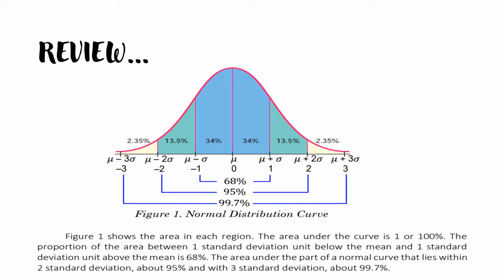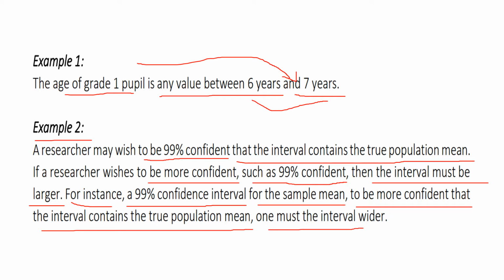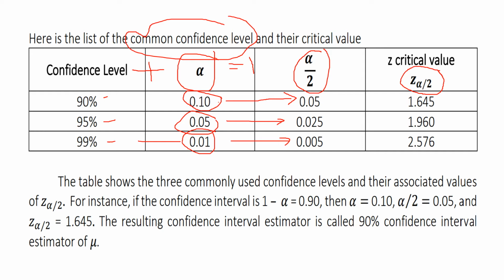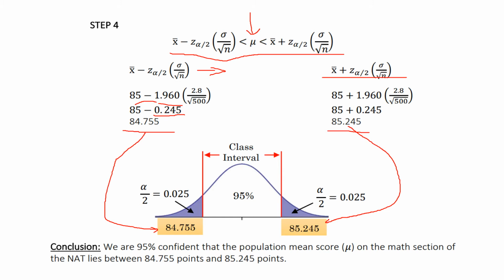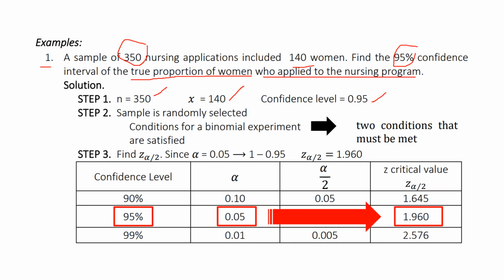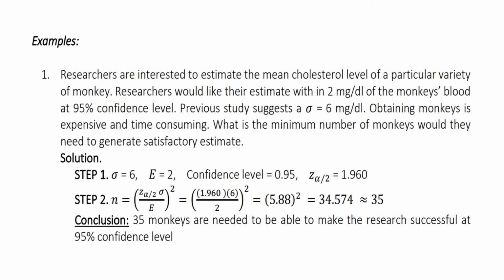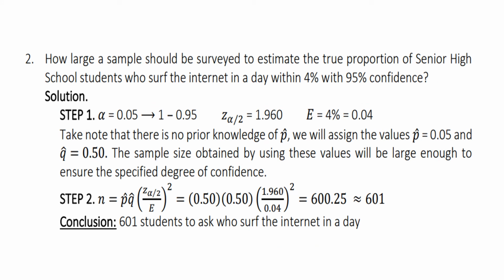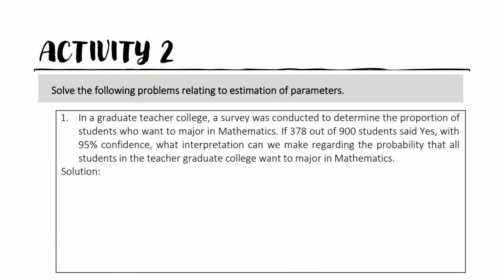UNDERSTANDING ESTIMATION OF PARAMETERS | Module 8 / Probability and Statistics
UNDERSTANDING ESTIMATION OF PARAMETERS
At the end of this lesson, you are expected to:
1. Identifies the length of a confidence interval;
2. Computes for the length of the confidence interval;
3. Computes for an appropriate sample size using the length of the interval; and
4. Solves problems involving sample size determination.